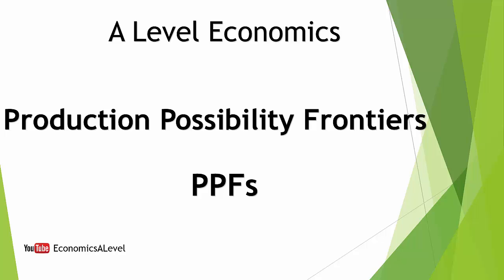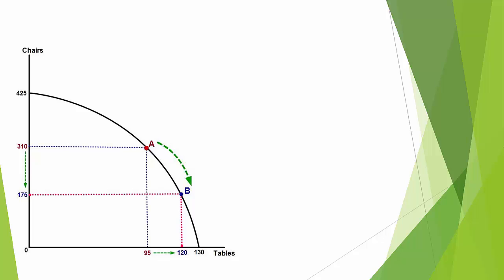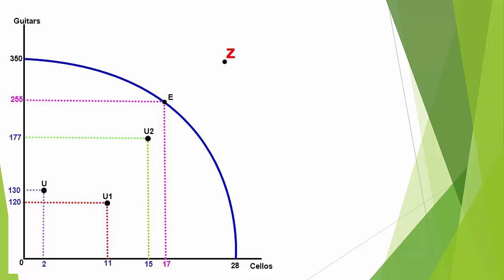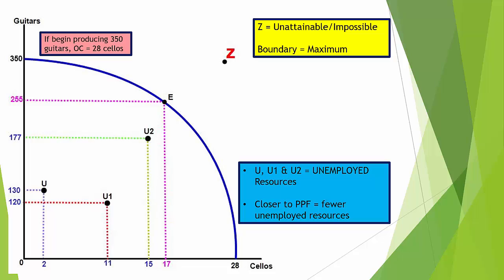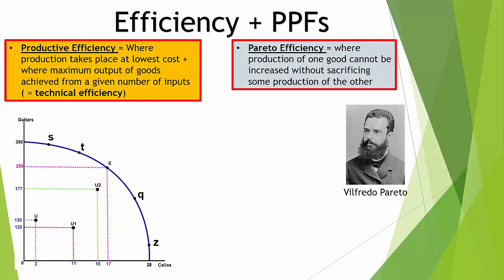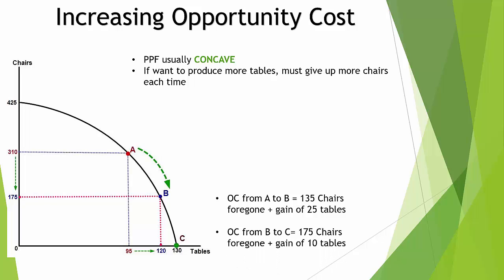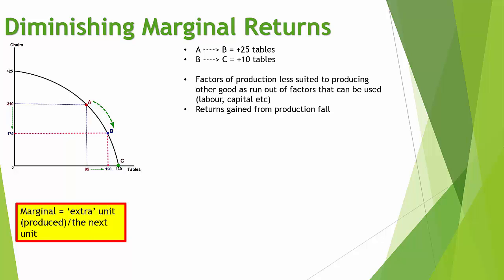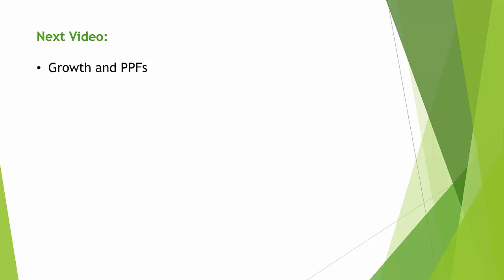PPF / Production Possibility Frontier / Opportunity Cost / Choice / Efficiency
In this video we look at how opportunity cost and choice are shown through a PPF. We explore why the PPF is shaped the way it is, and the types off efficiency involved with the PPF.